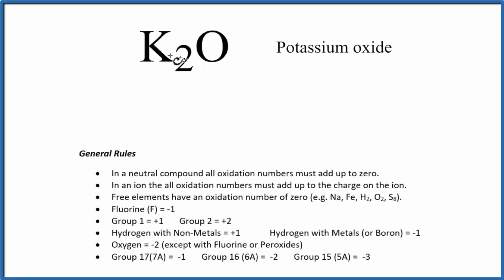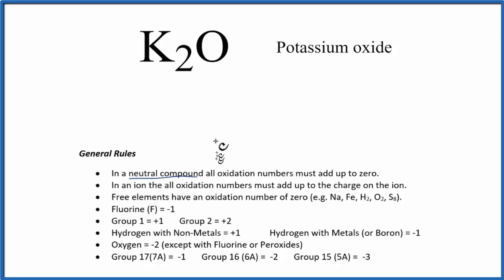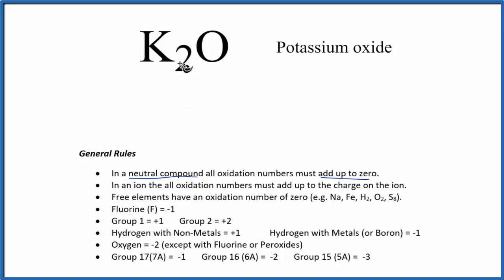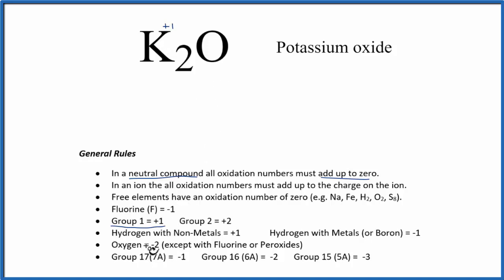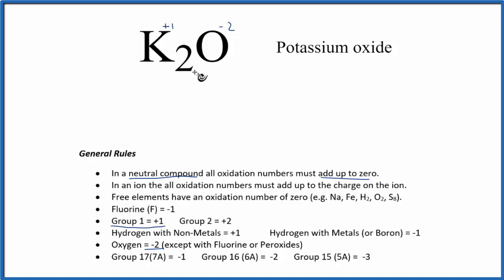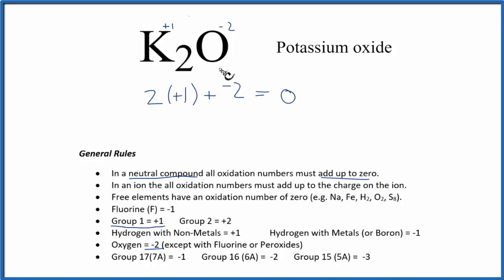How to find the Oxidation Number for K in K2O (Potassium oxide)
To find the correct oxidation state of K in K2O (Potassium oxide), and each element in the molecule, we use a few rules and some simple math.

First, since the K2O molecule doesn’t have an overall charge (like NO3- or H3O+) we could say that the total of the oxidation numbers for K2O will be zero since it is a neutral molecule.

We write the oxidation number (O.N.) for elements that we know and use these to figure out oxidation number for K.

Here it is bonded to K so the oxidation number on Oxygen is -2. Using this information we can figure out the oxidation number for the element K in K2O.